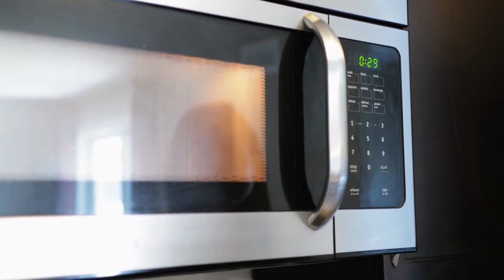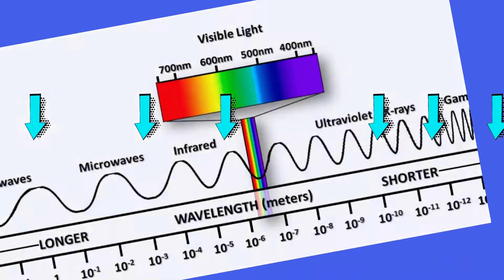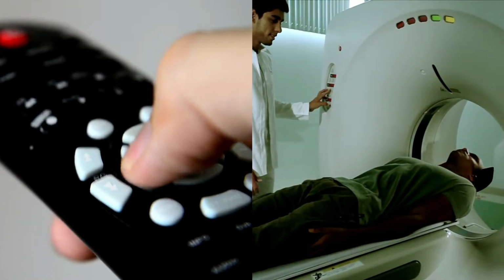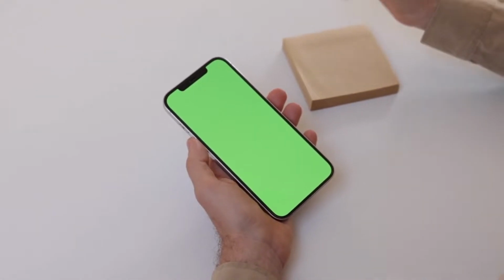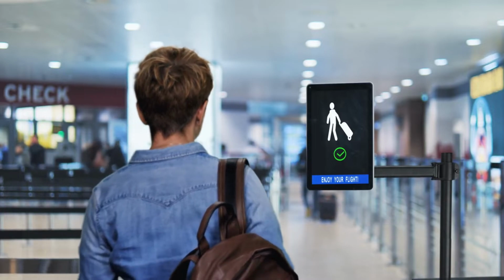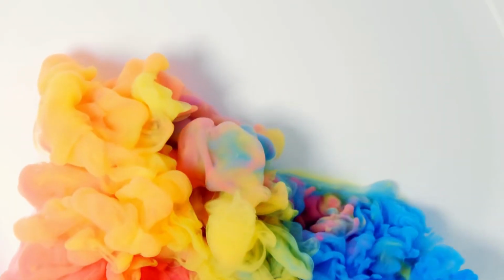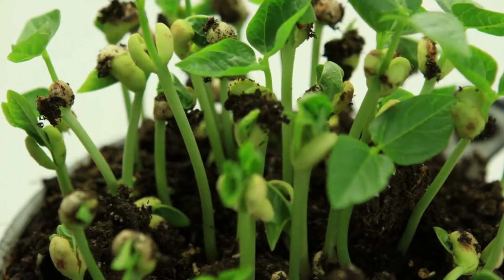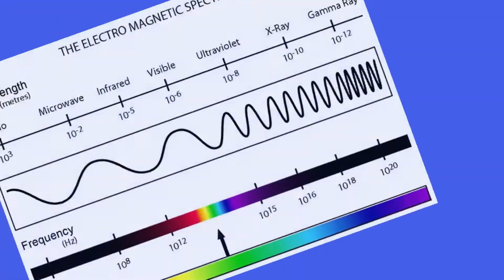Effects of EM Waves on Living Things and The Environment Part 2 by Phoebe Lopez | Q2 W5 | Sci10